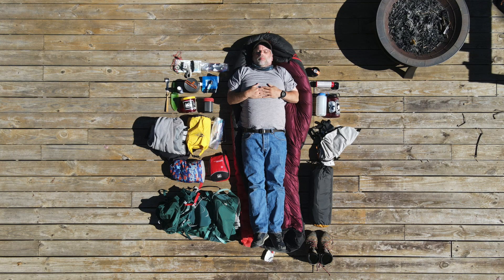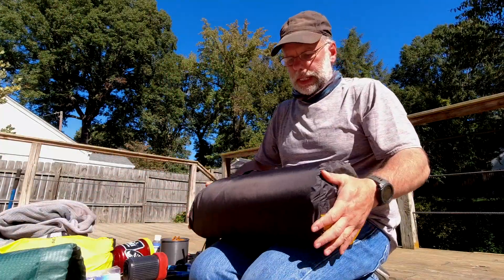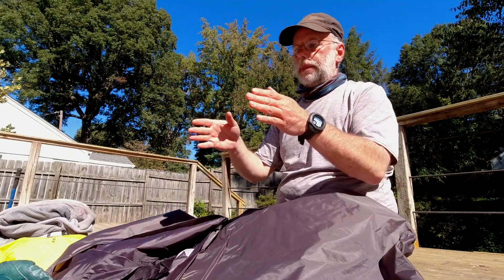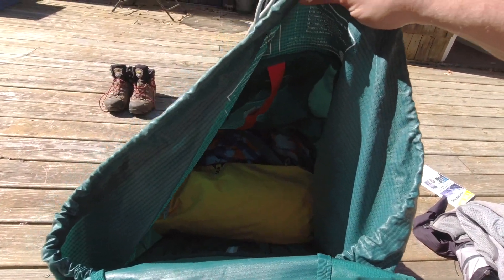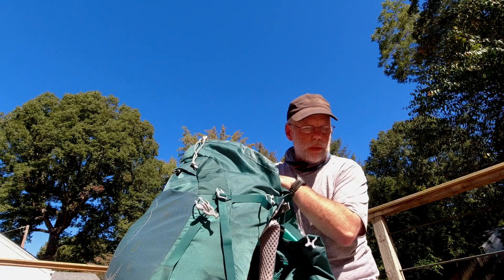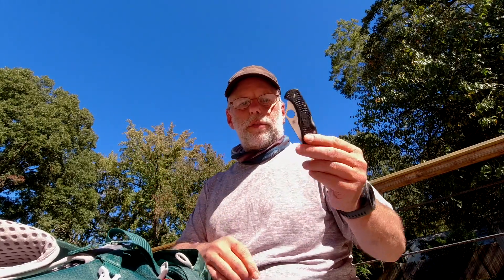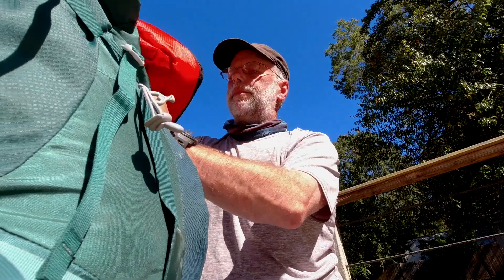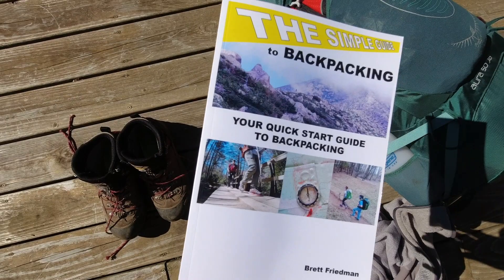How to Pack a backpack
Last week we learned how to fit a backpack, today we are going to talk about how to pack a backpack. This info and more is available in my book, the Simple guide to kayaking.